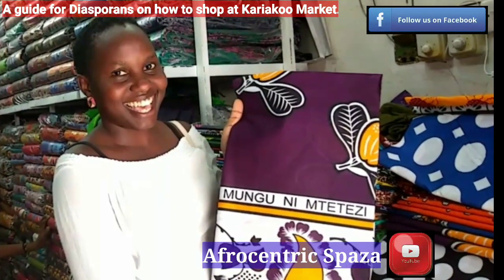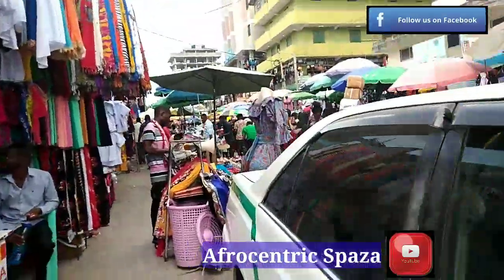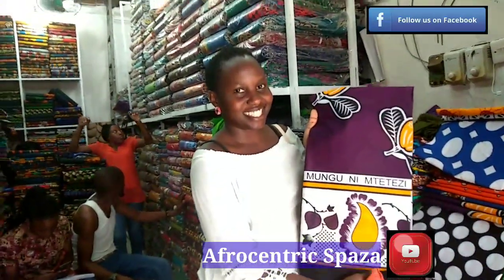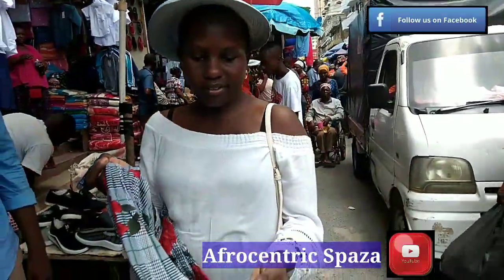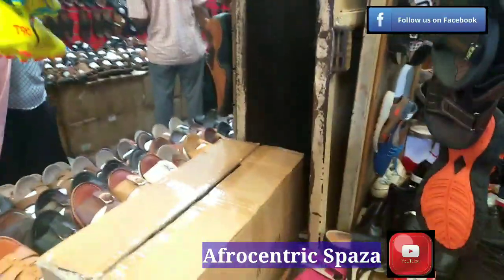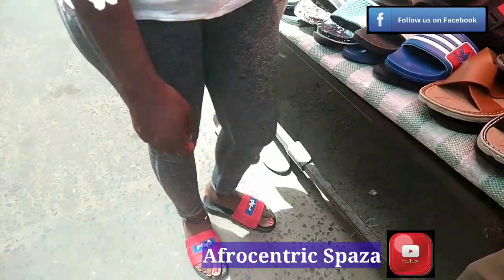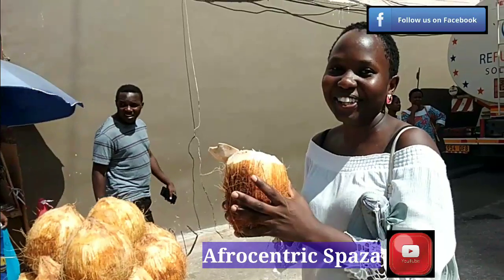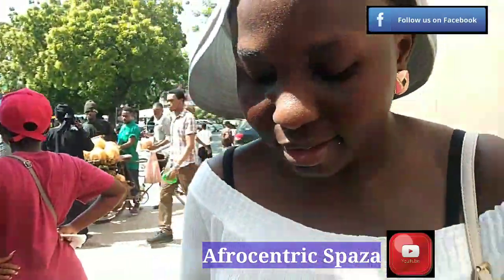Local Markets To Go in Dar es Salaam, Tanzania | Kariakoo Market / Guide By Afrikan Diasporan Bred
Welcome to my journey as a diasporan bred child outside my home country as I guide you on how to shop at Kariakoo Market and other similar markets in Afrika. It is ideal to first go to these markets with a local in order to help you build confidence on knowing and how to negotiate market prices. It can take upto a week to get used to it. It is not that hard even if you only speak English.